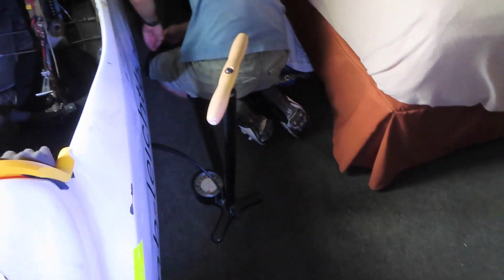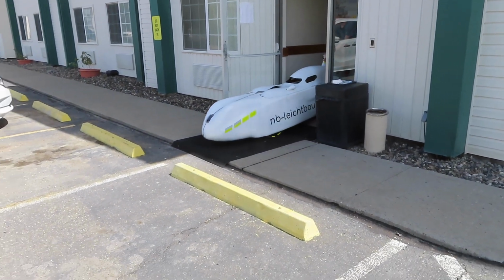Niklas ride velomobile downhill with parachute.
Monday 4 September 2023y.
Battle Mountain Nevada Flooded after thunderstorm.
Niklas fixing velomobile, riding test after fixed.